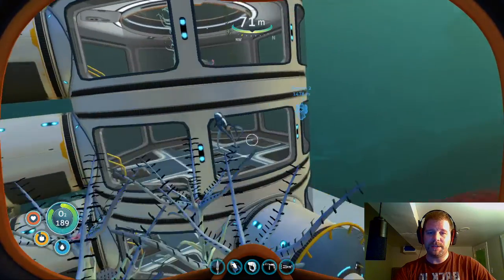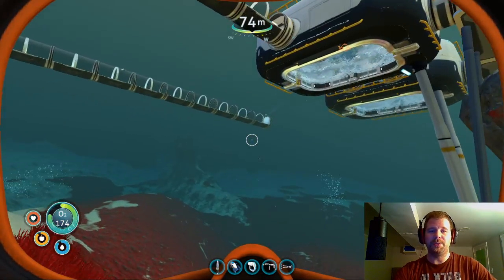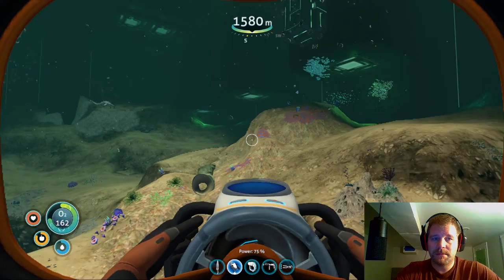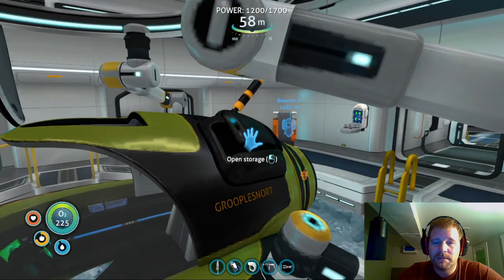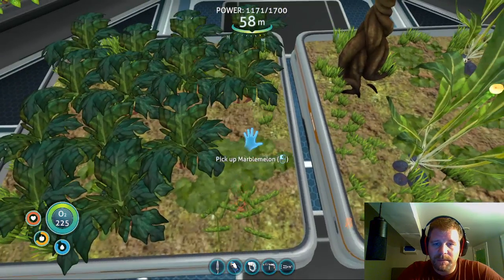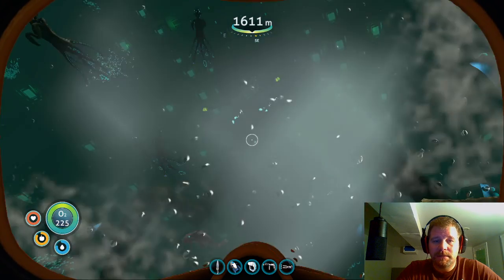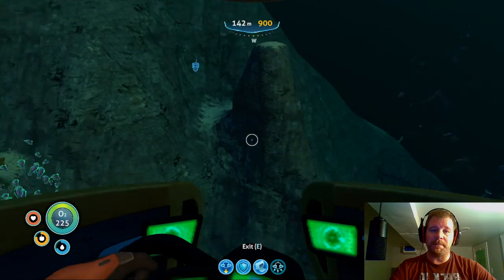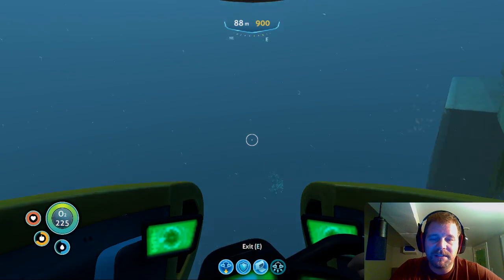The Warpers Join Team SuperJoeMike!!! Subnautica Hardcore #10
The quarantine is over! Well at least on planet 4546B anyways.